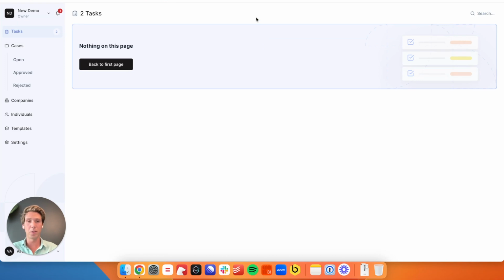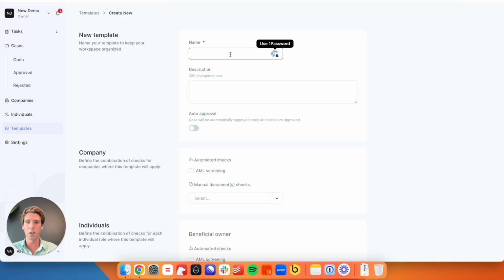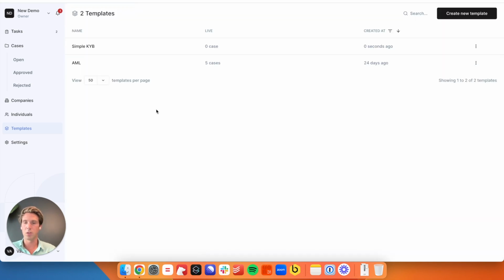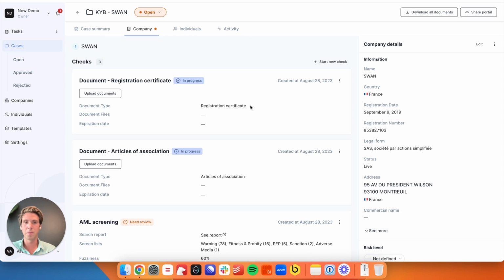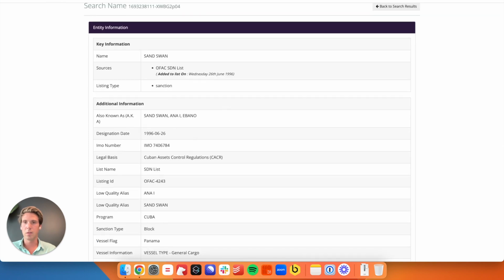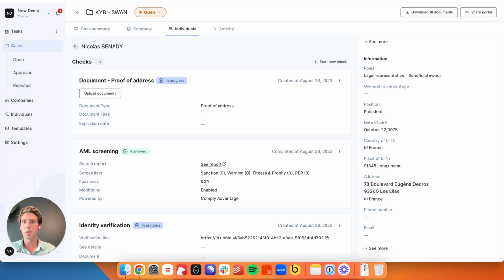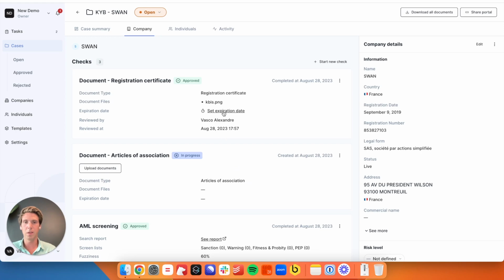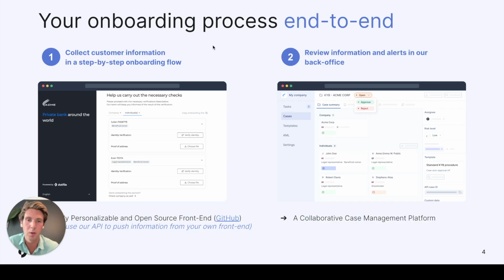Dotfile Demo - Dotfile Introduction Video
Dotfile helps you verify business counterparties anywhere in the world in seconds. Automate KYB & AML procedures, reduce fraud, and reach global compliance with a single solution.

Dotfile is a unified compliance hub offering a wide array of tools needed to run effective customer verifications: from data collection to identity verification, risk scoring, and AML screening. A host of smart features can be leveraged to optimize operations, improve collaboration across teams, and address changing compliance requirements. With Dotfile, collecting, reviewing, or requesting additional information required to uphold the compliance commitment is just a breeze, all within a singular, unified platform.